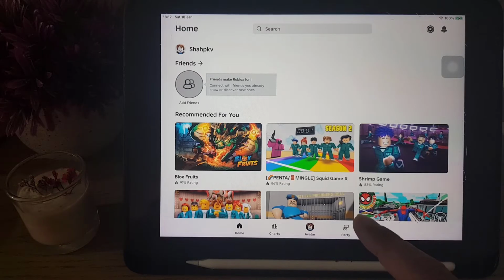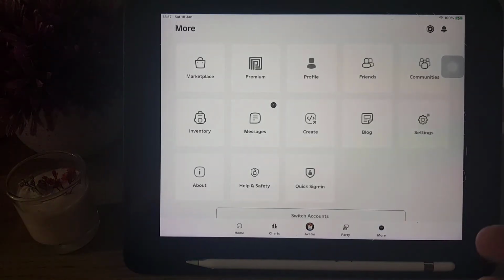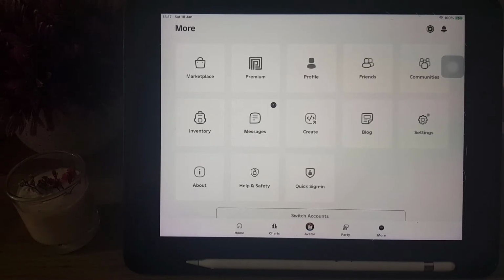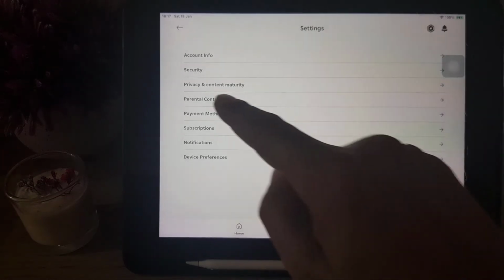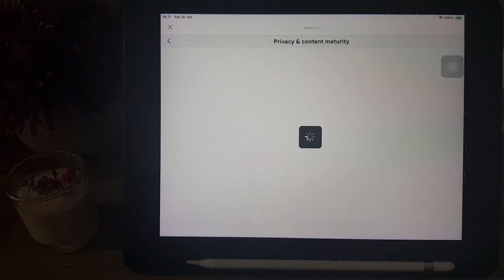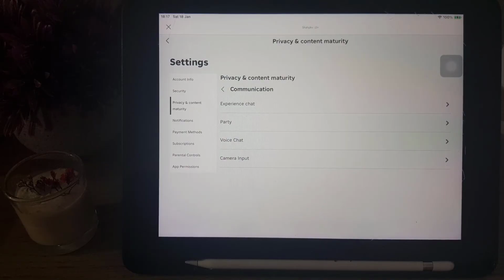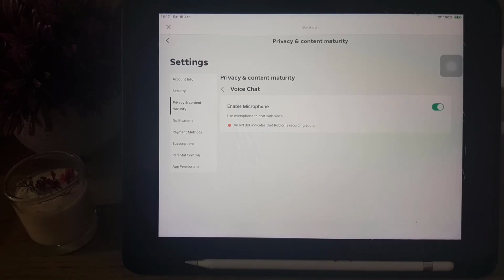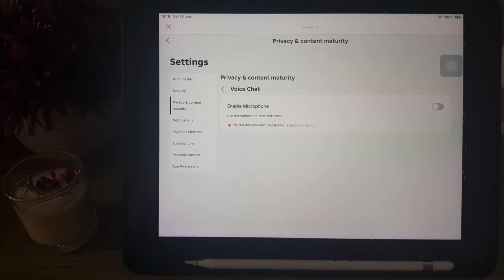How to Disable Voice Chat in Roblox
Roblox Voice Chat, In this video, we'll guide you on how to disable voice chat in Roblox, giving you complete control over your in-game communication settings. Whether you're looking for privacy or simply prefer not to use voice chat, we’ll show you how to easily turn it off.